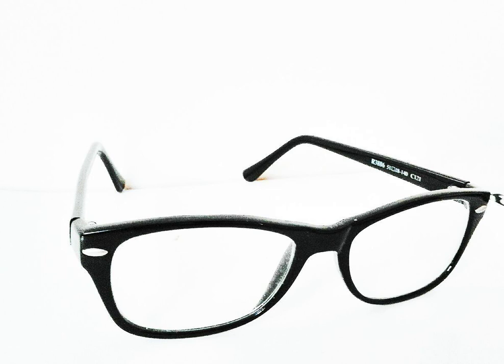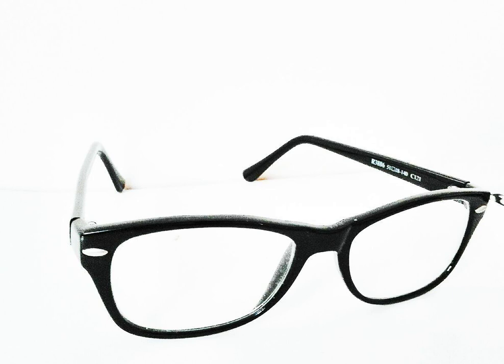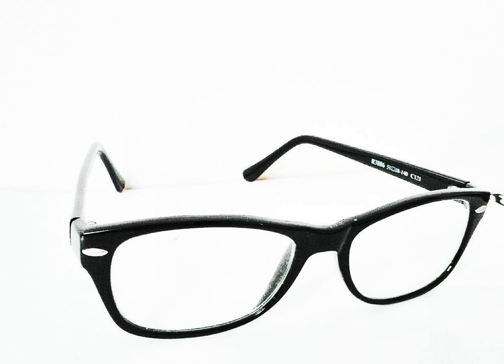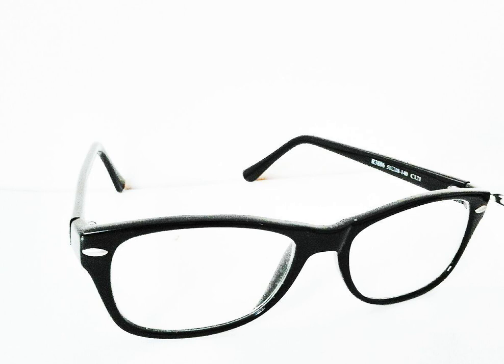Glasses - Wikipedia Spoken Articles